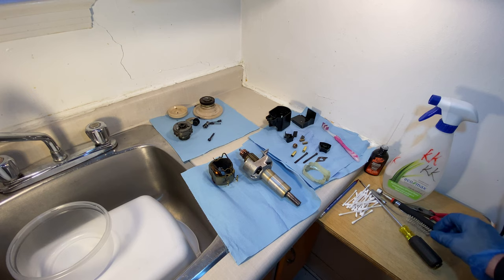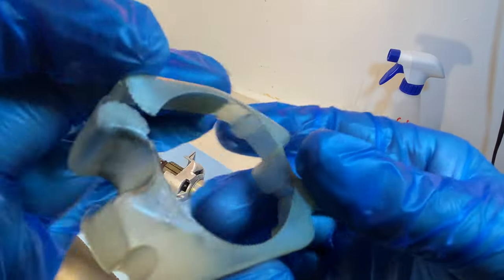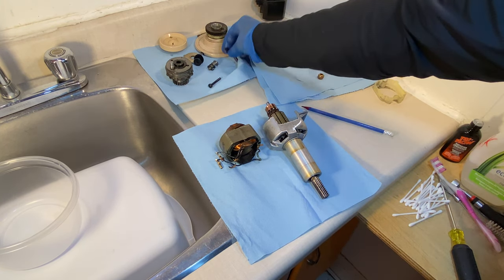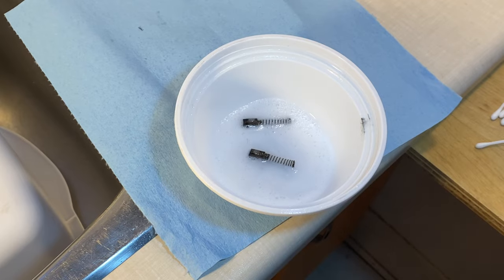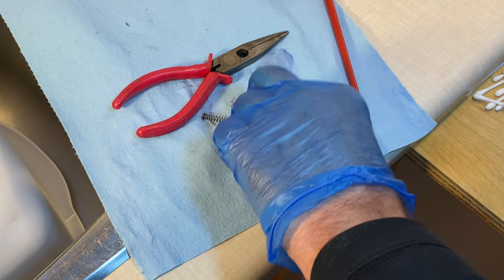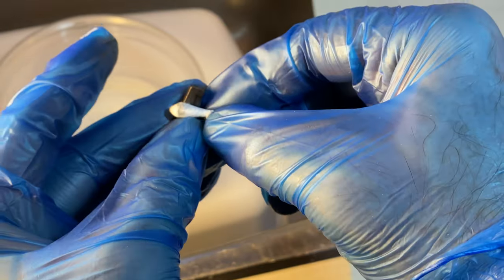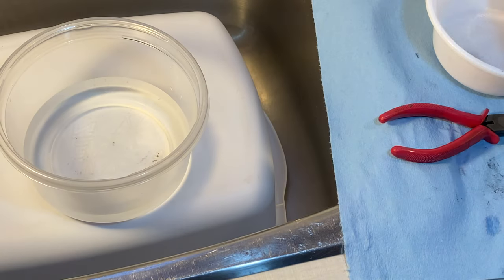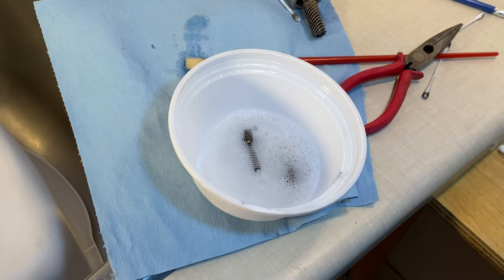CLEANING THE MOTOR BRUSHES ON THE SINGER 431 G CONVERTIBLE VINTAGE SEWING MACHINE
singer 431 g convertible vintage sewing machine, how to use a singer sewing machine for beginners, singer 431g sewing machine, sewing machine problems, jebb adams,